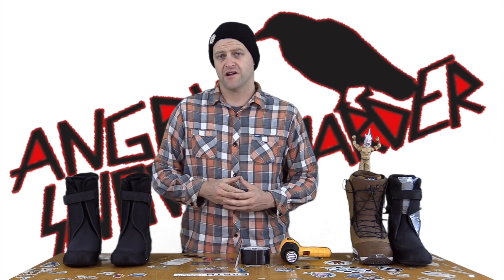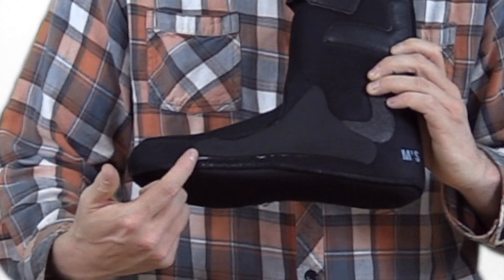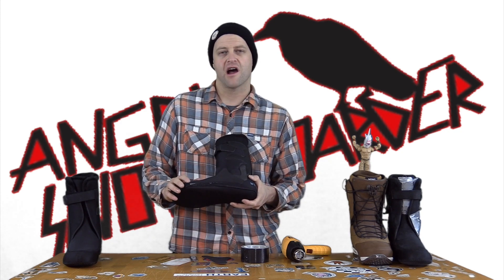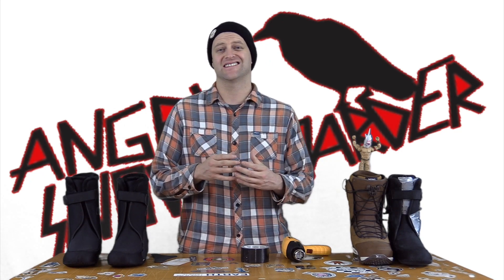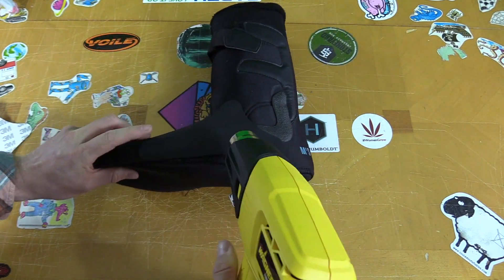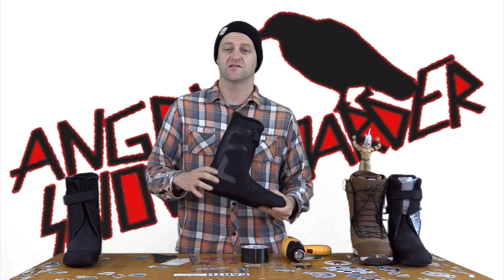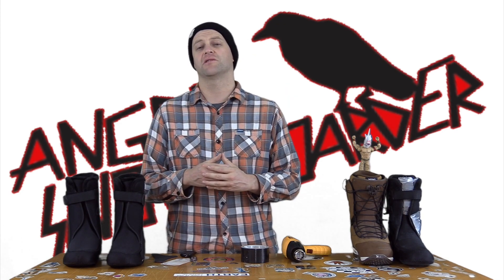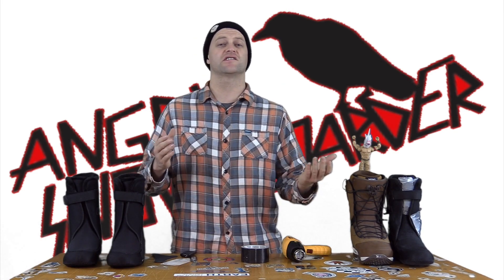Boot Fitting 101: Narrowing Pads Or How To Fix The Boots You Bought That Were Too Wide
July is boot fit month. As such we're going over the basics of how things work and why things happen before we delve into the steps to fix any issues that arise. In this video we're going to show you how to combat the effects of having a boot that's too wide, has too much pack out, or might have been bought too big.

Hosted, filmed, and edited by Avran LeFeber

This video made possible by the fine folks of Angrysnowboarder.vip